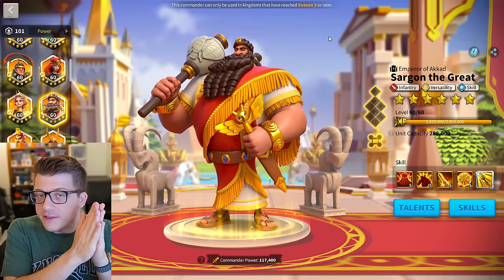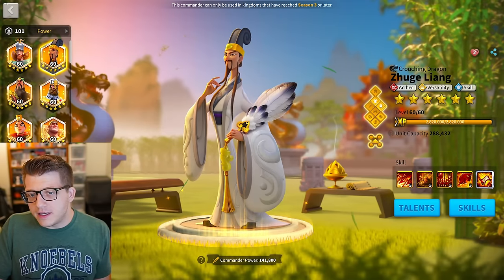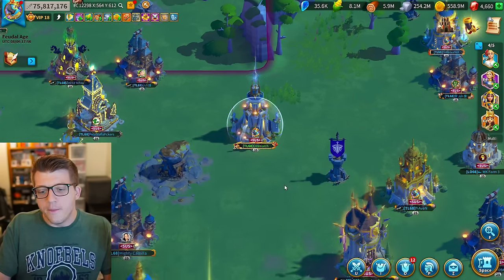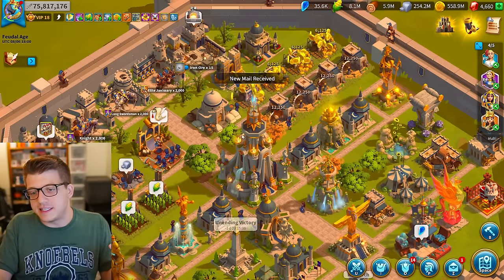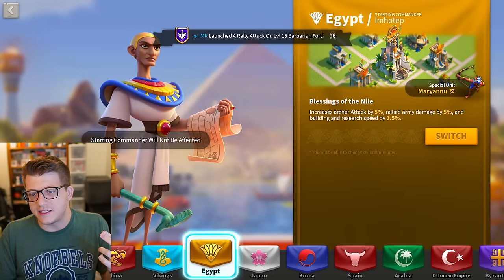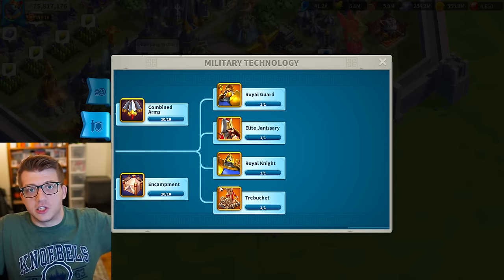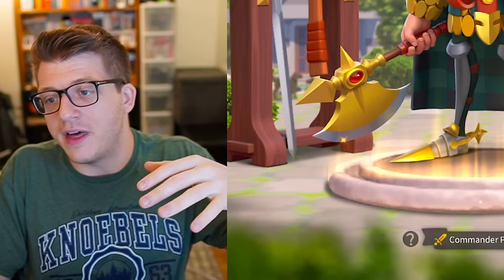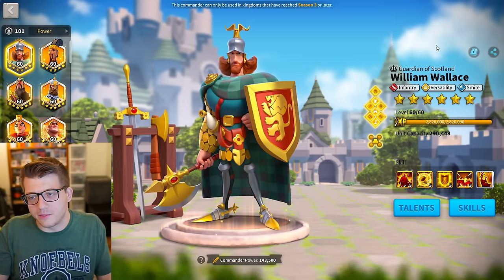Commander RESETS & New CIVILIZATION in Rise of Kingdoms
Commander Resets discussed around 7 minutes in

Chapters:
0:00 BIG Changes Being Considered
1:11 Important DISCLAIMER
1:32 Improving NEW Graphics
3:17 Remastered Commanders
5:19 VIP 19 Cosmetic ONLY?
13:31 New Civilization Release
15:23 Automatic T5 UNLOCK (Free)
19:47 Commander Reset & REFUND?
24:25 Why I Wasn't At LA Player Meetup
26:23 About Chisgule & ROK Future